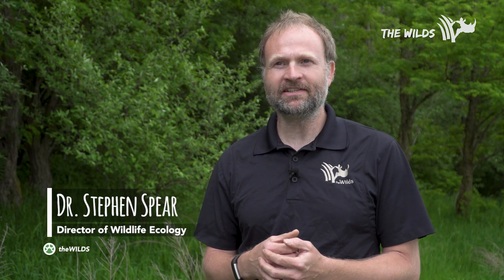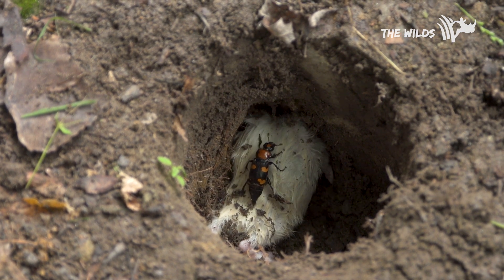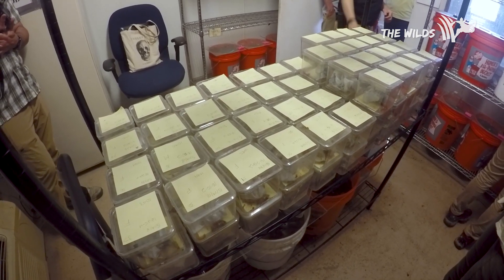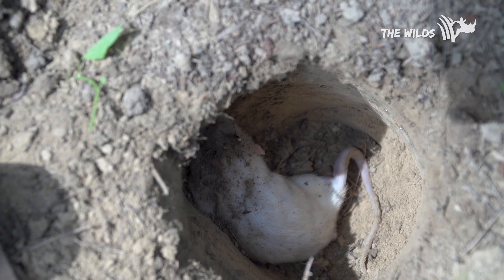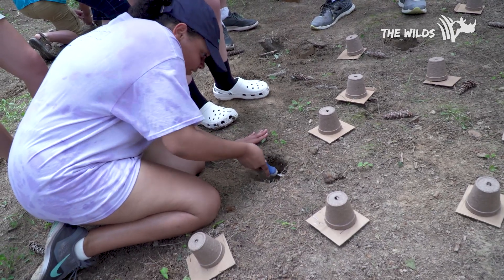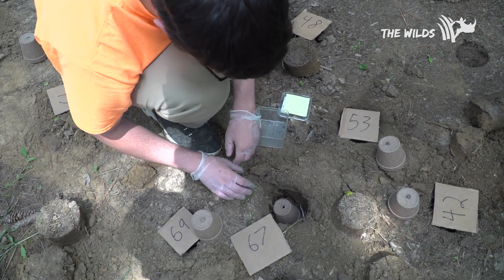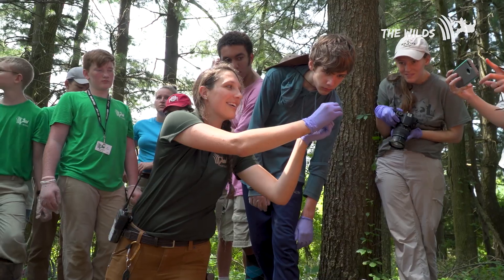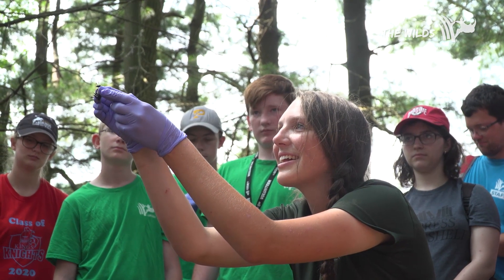The Wilds' American Burying Beetle Release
Have you ever wondered how we help protect the future of the federally endangered American burying beetle? Check out this video to get all the dirt on this important project!